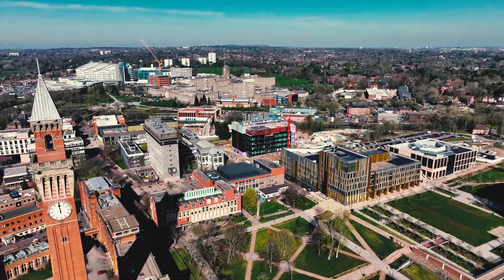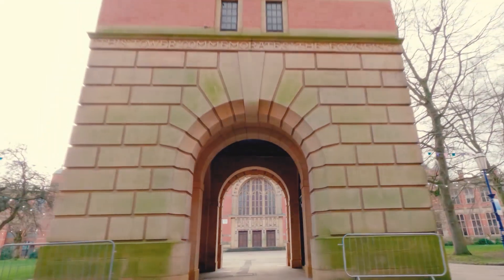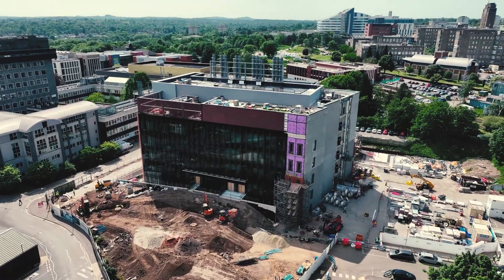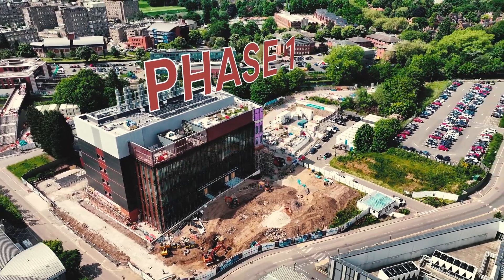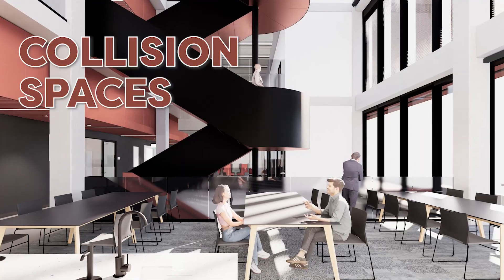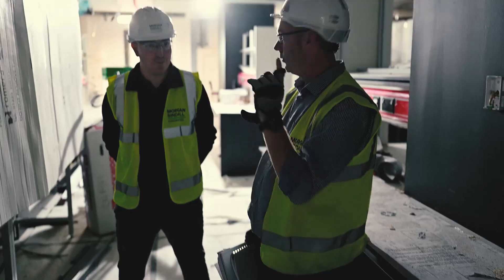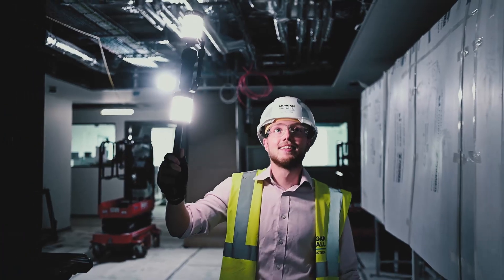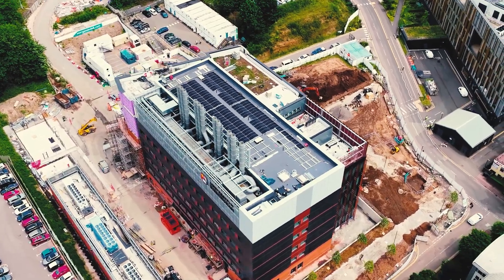Molecular Sciences Building, University of Birmingham - A world class building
Ahead of completion of this world class research and academic hub for the University of Birmingham, Director of Estates Trevor Payne, describes just what the building will deliver for its users and the positive impact that it has made during construction.